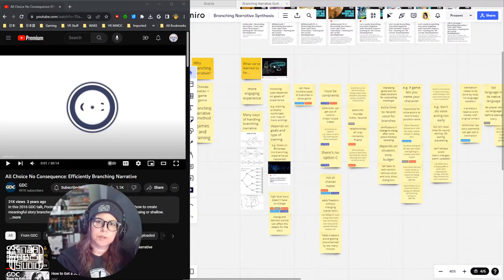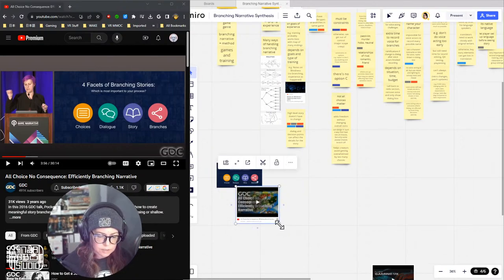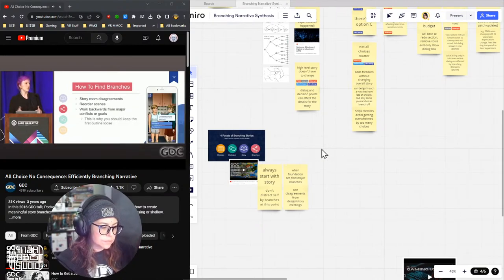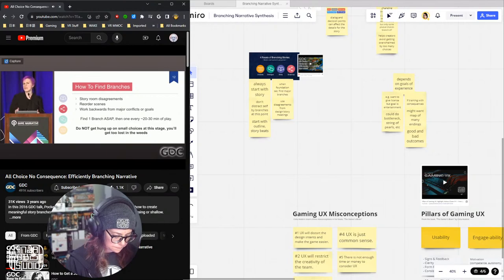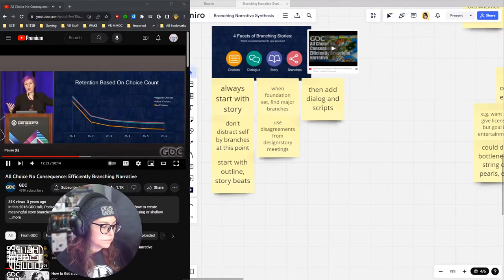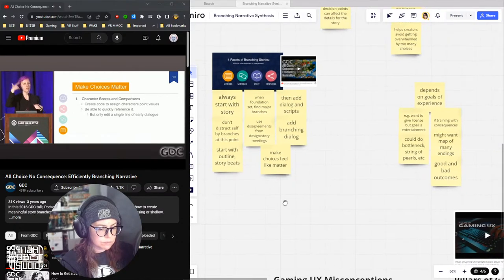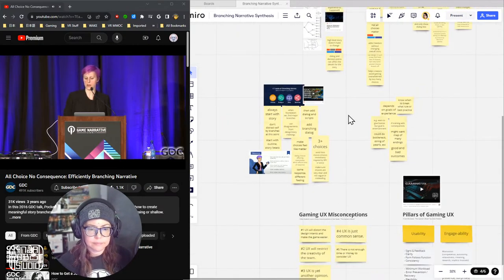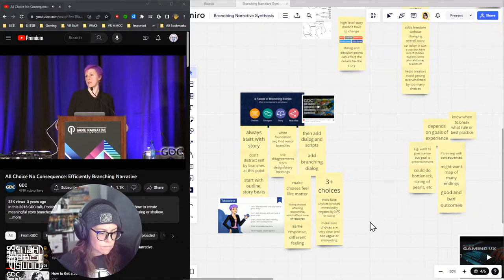Branching Narrative, XR UX Designer REACTS to a GDC talk / XR UX Labs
Today, we’re wrapping up our study of Branching Narrative by seeing what we missed. We’ll be watching a GDC presentation by Cassie Phillipps from Pocket Gems. Then we’ll compare that to what we’ve studied in the past to fill in some of the gaps.

How does gaming advance your XR UX design career?

One of the first things I learned when transitioning to XR UX was that game design has a very direct influence on XR design and actually uses a lot of the same tools and methods. This is especially important for those that want to get into the XR or spatial computing field.

Join me for this free labs class and let’s practice our critical thinking to analyze games and discuss how we can apply that knowledge to XR UX design.

❕ Chatbot Commands
!commands - Lists all available commands
!linktree - Links to all the things
!pillars - Pillars of Gaming UX
!website - UX for XR Toolkit
!wishlist - Steam wishlist
!merch - Get the beanie and other merch

🏫  Learn More About XR and Gaming UX

The Gamer's Brain by Celia Hodent
The Psychology of Video Games by Celia Hodent
A Playful Production Process

⏱️ My Gear
Meta Quest 2 VR Headset
DESTEK Quest 2 Headstrap
Logitech C920x HD Pro Webcam
Blue Yeti USB Microphone
Razer Tartarus V2 Gaming Keypad
Razer BlackShark V2 Gaming Headset
Gaomon PD2200 Graphics Display Tablet

⏱️ Time stamps
Start: (0:00)
Why we’re doing this: (1:13)
How to participate: (2:36)
GDC talk: (3:38)
Branching Presentations?: (6:23)
4 Facets of Branching Stories: (7:54)
Goal affects type of branch: (18:07)
Choices and retention: (25:00)
This is an artform: (27:33)
Create meaningful choices: (34:00)
Branching points: (36:04)
Right and wrong choices: (38:46)
Unintended takeaway: (45:39)
Target audience matters: (52:44)
My final thoughts on the talk: (58:20)
Applying this to XR: (1:02:00)
Design Tools: (1:04:48)
Ending: (1:09:55)

If you like what you see and want to help keep this content coming, consider supporting me.

NOTE: All screenshots or clips in this video are the property of the studios who produced the film or experience and are used under the Fair Use laws for educational and critique purposes.